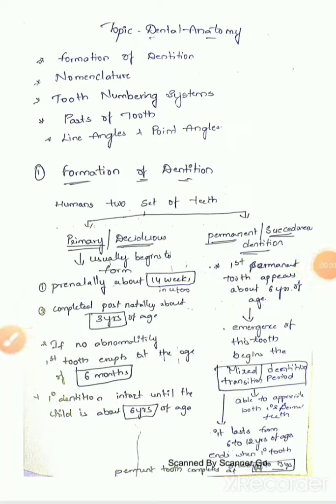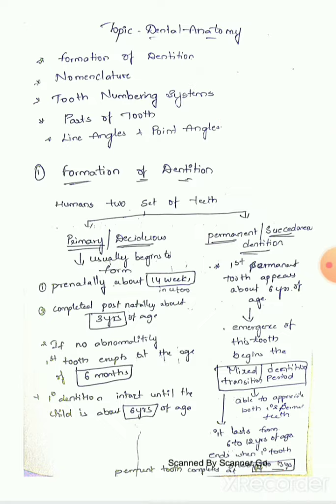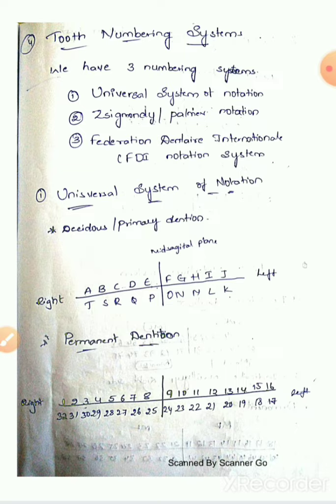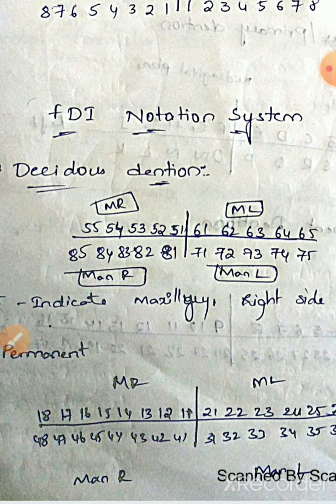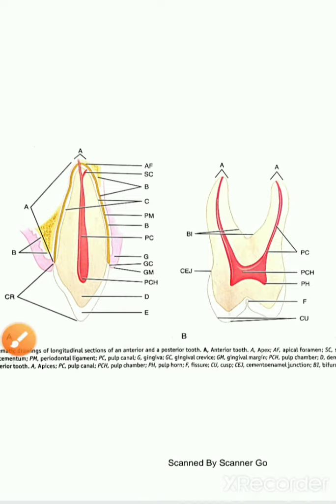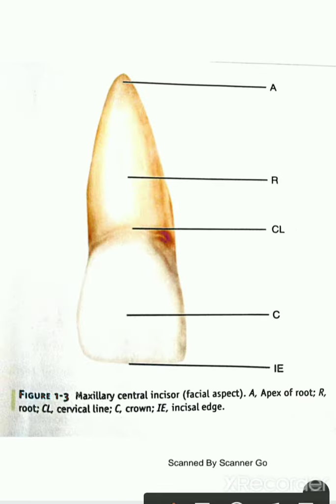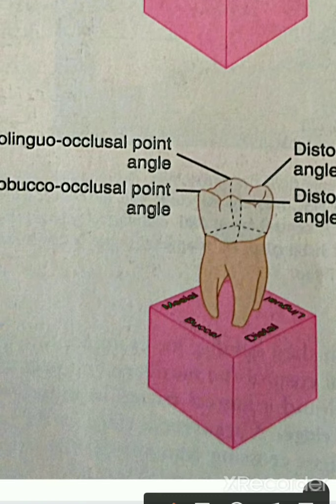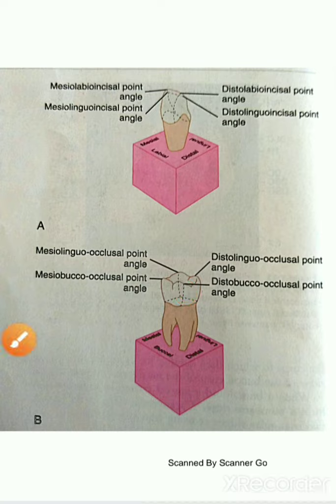Dental Anatomy, Tooth Numbering Systems, Line Angles and Point Angles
dental Anatomy, Tooth Numbering Systems, Line Angles and Point Angles, dental formula , parts of a tooth